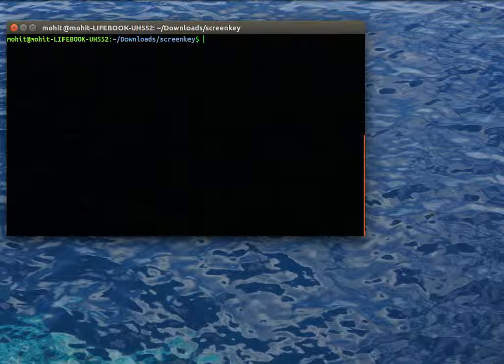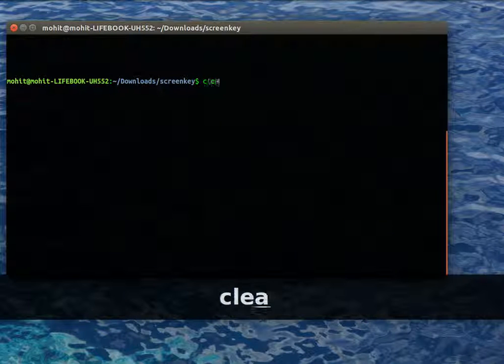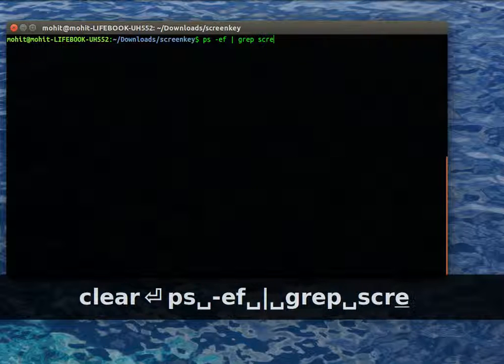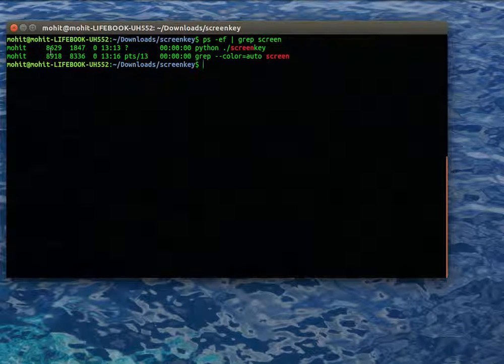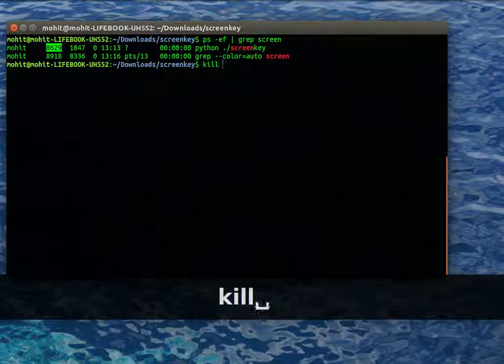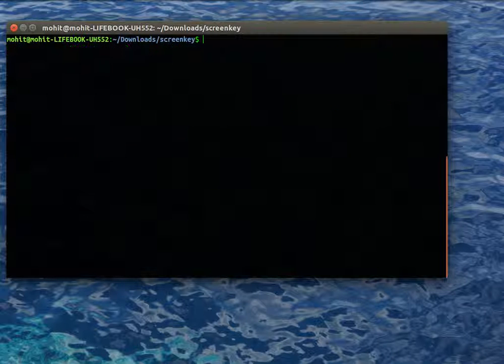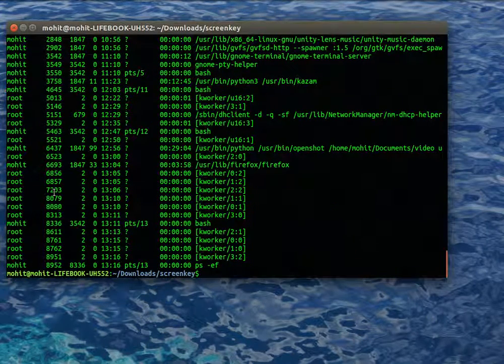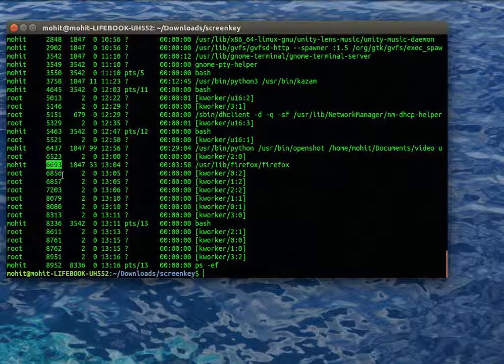How to kill a running process on linux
The video demonstrators how you can kill a process on linux This video is part of free linux training project which comprises of linux training courses